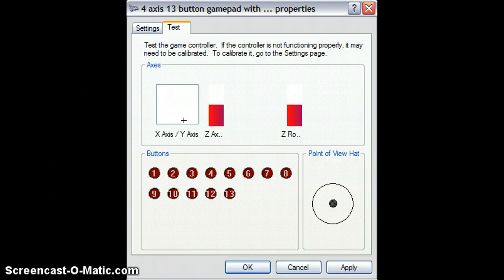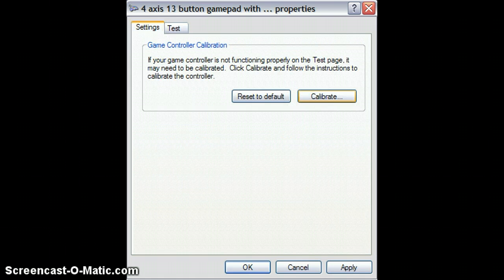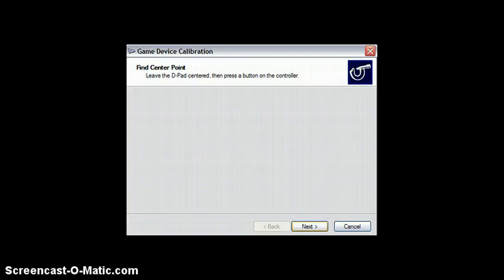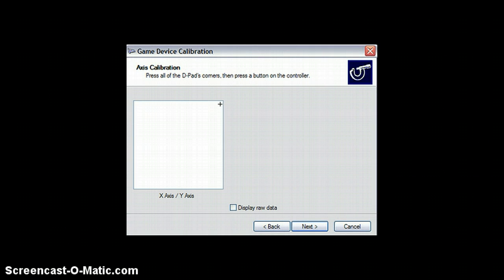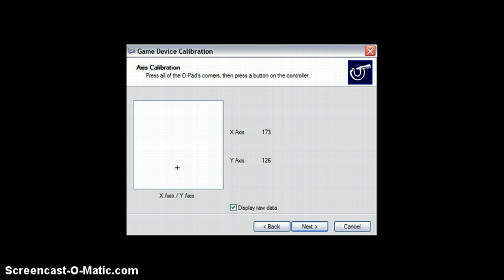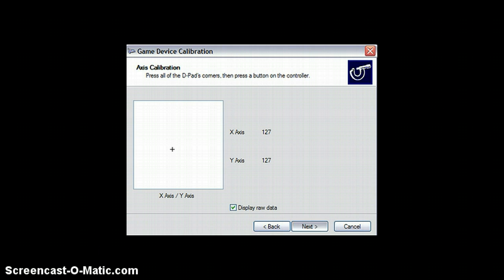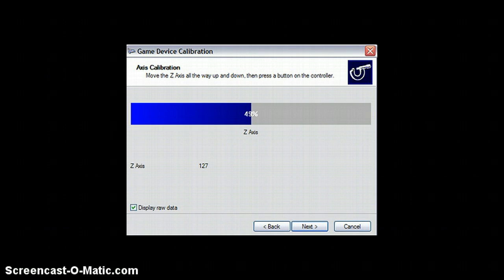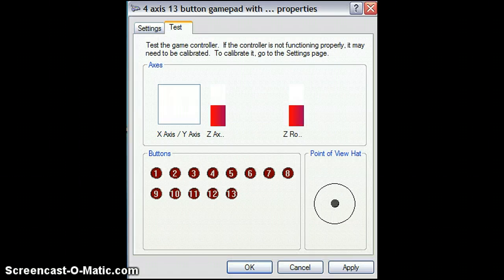How to REALLY Calibrate A controller in Windows XP